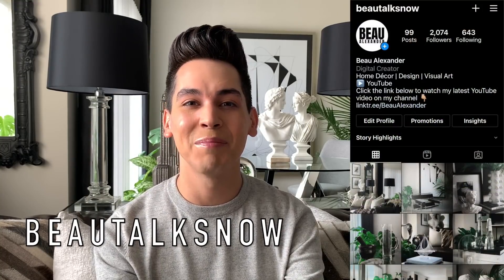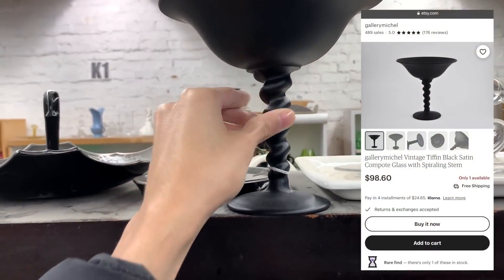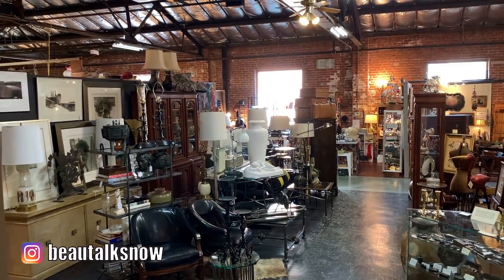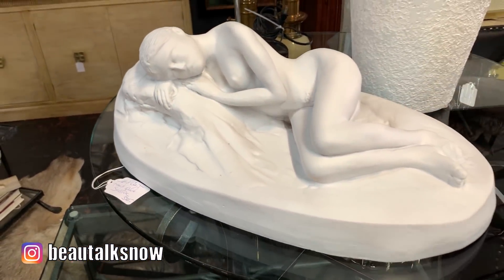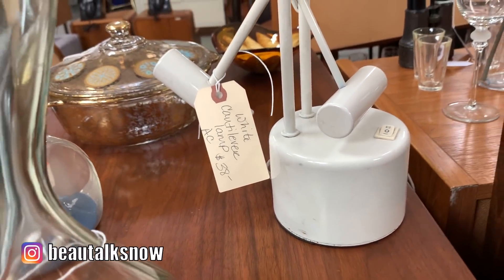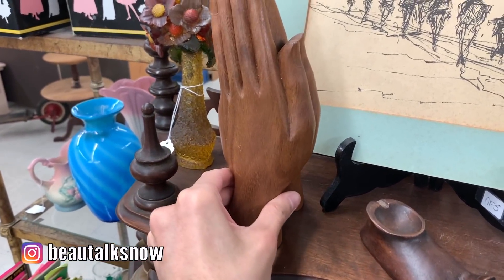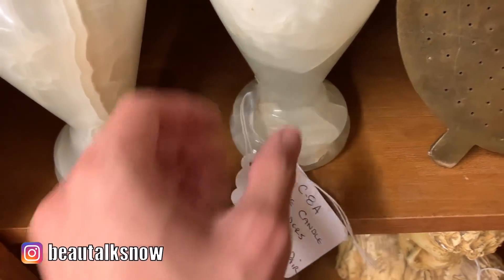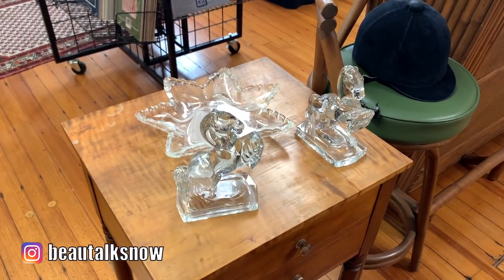VINTAGE HOME DECOR SHOP WITH ME | MID CENTURY MODERN + ART DECO ANTIQUE THRIFT STORE INSPIRATION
Hello everyone! In today's video, we'll be shopping for vintage thrift and aesthetic home decor finds at my local antique mall. So many of you have been enjoying my weekly thrift hauls and are amazed by all of the mid-century modern, minimalist, and art-deco inspired vintage thrift finds I've been sourcing. I wanted to take you along with me to a few of my local antique and vintage mall locations to see the types of home decor accents, accessories, furniture, and home goods that I seek while shopping the second-hand market.

The pieces that I'm showing are relatively affordable and inexpensive for being vintage or antiques!

Furniture, glassware, lamps, statues, candlestick holders, bookends, vases and vessels, chachki home goods like 1970's lucite grape clusters - we're doing it all! Vintage thrifting has become one of my absolute favorite ways to  cut costs and source one-of-a-kind, unique, and affordable decor for the home.